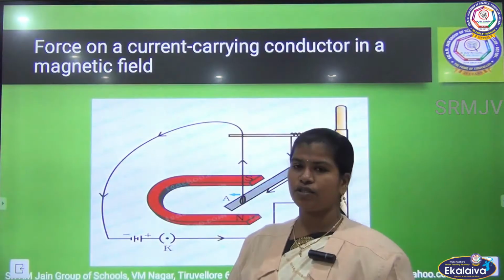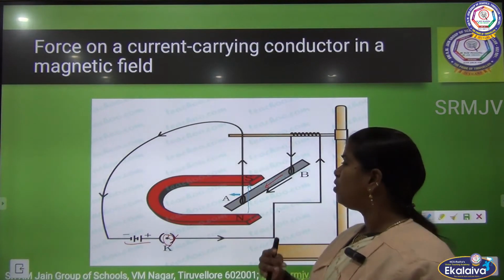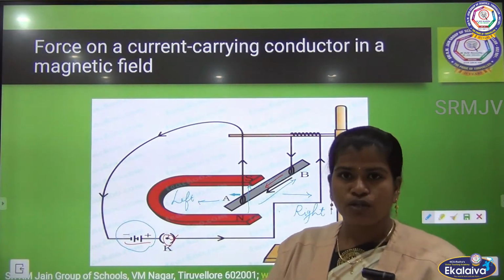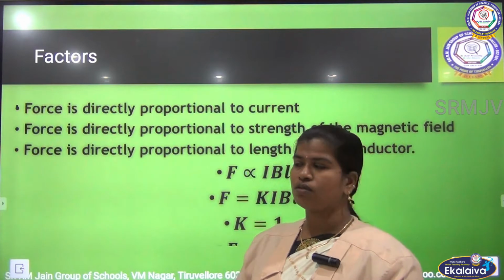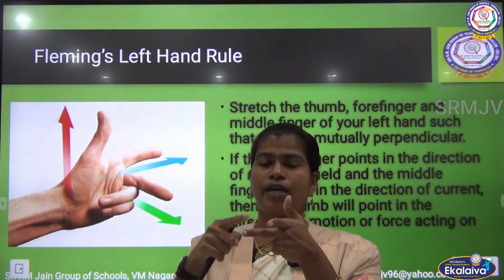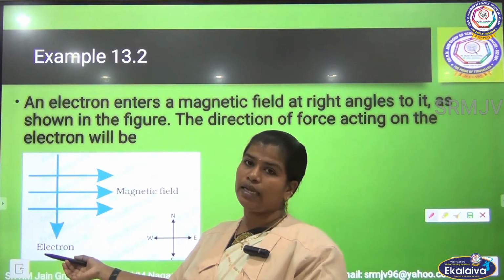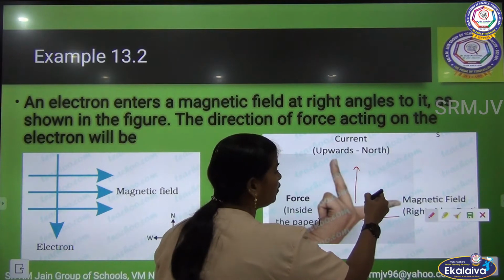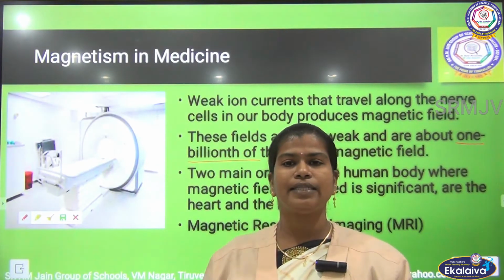CBSE -Class -X - Physics - Force on the current carrying conductor